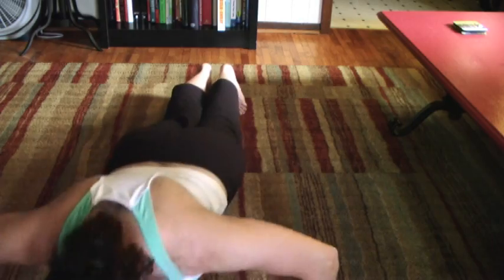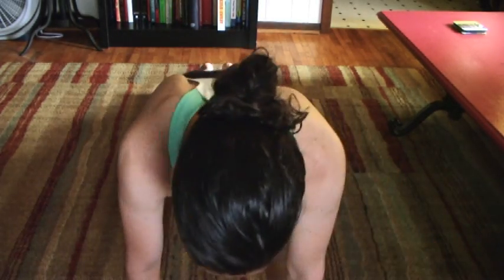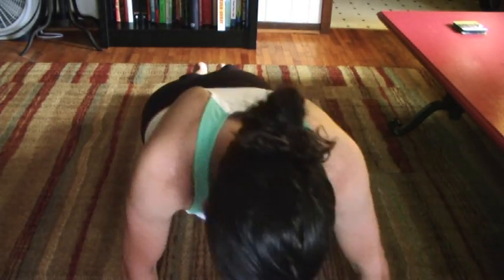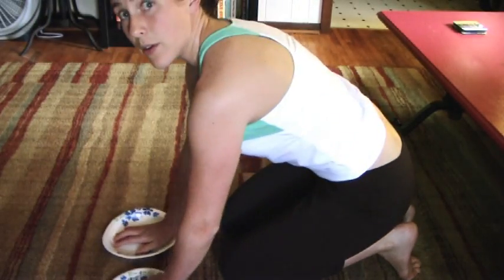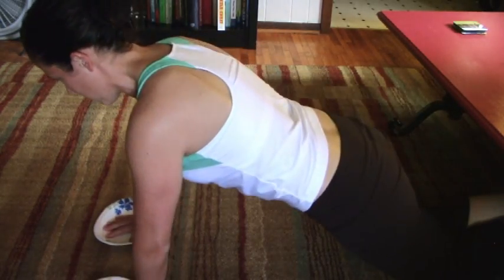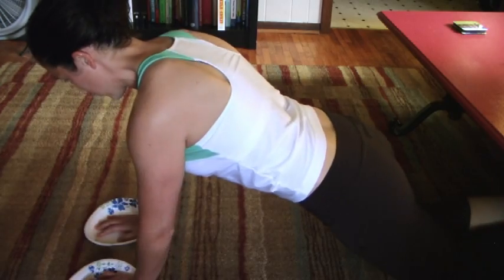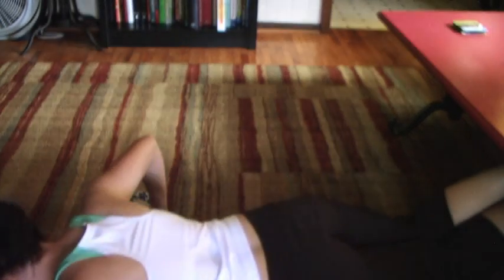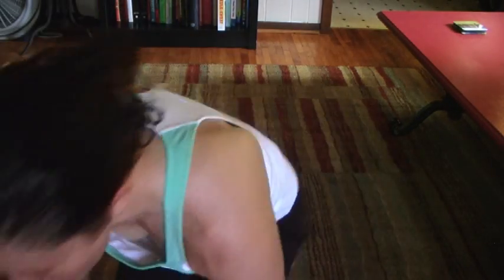Tuesday Trainer - Plate Fly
- Tuesday Trainer Chest/Shoulders/Triceps - Plate Fly